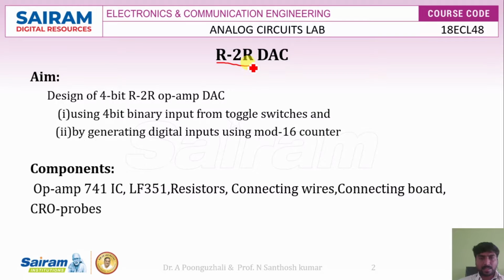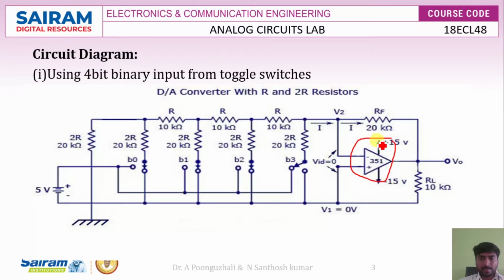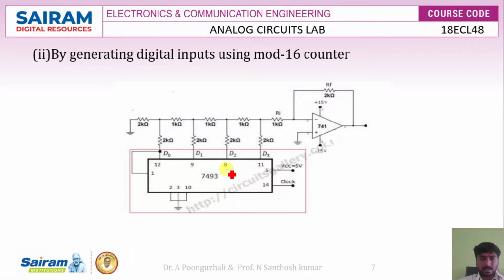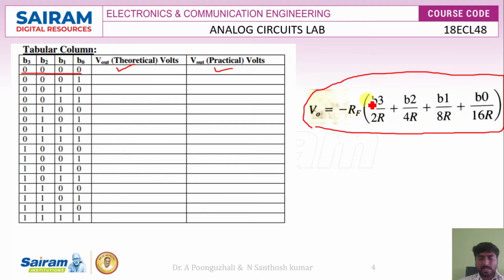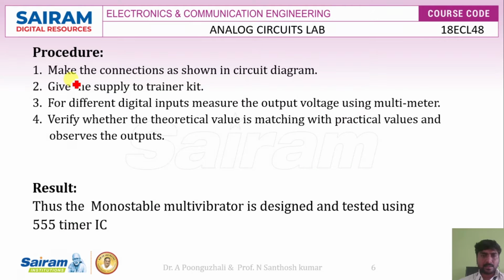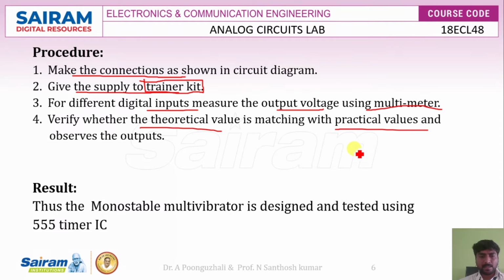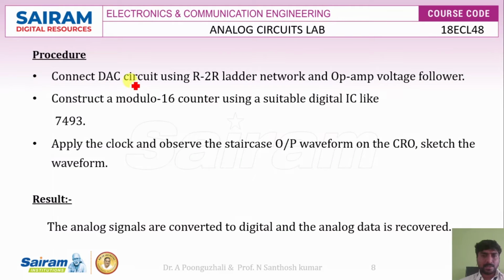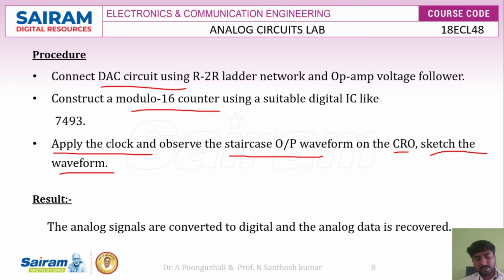Lecture video_18ECL48_R-2R DAC